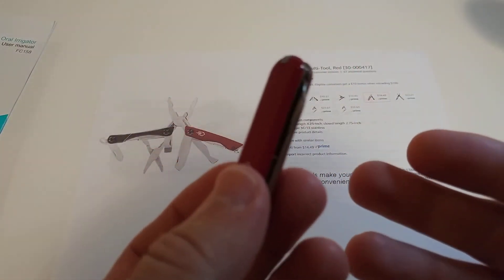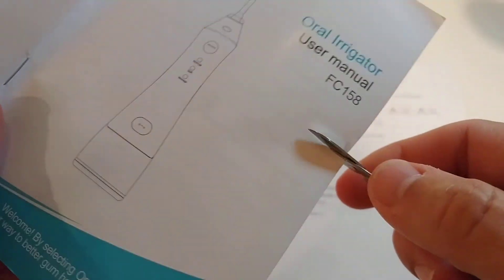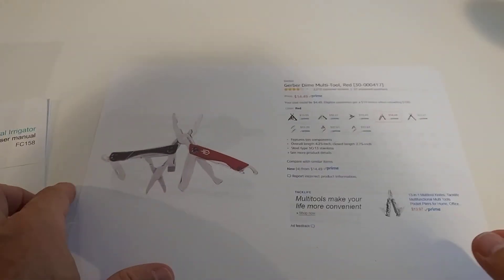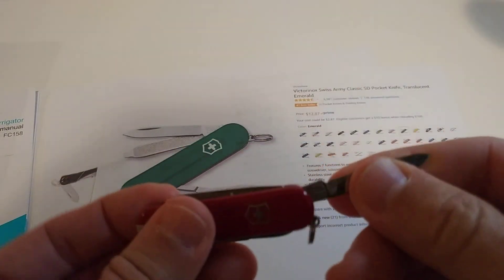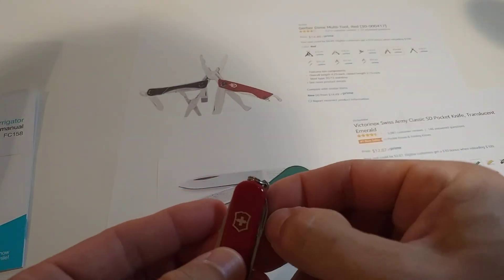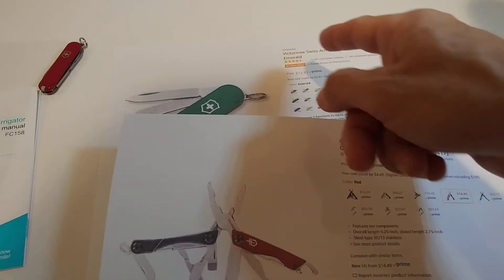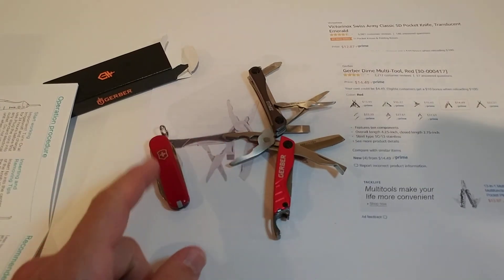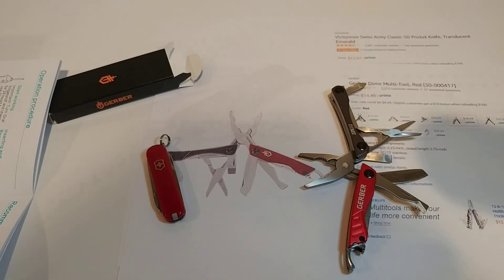Victorinox Swiss Army Classic SD Pocket Knife VS Gerber Dime Multi-Tool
Watch the comparison of these two awesome small tools

Buy them cheap on Amazon with these links:
- Victorinox Swiss Army Classic
- Gerber Dime Multi-Tool